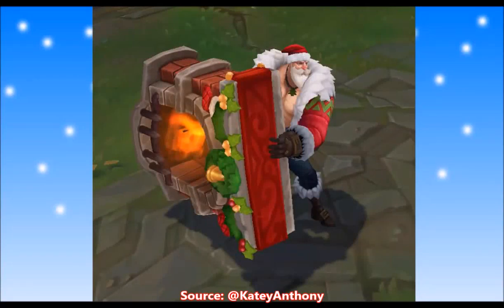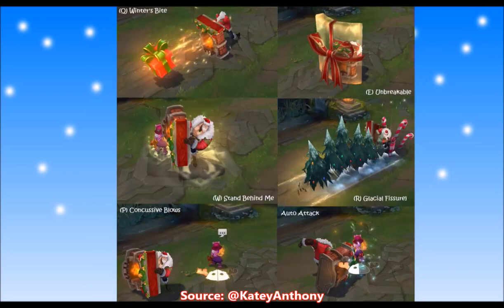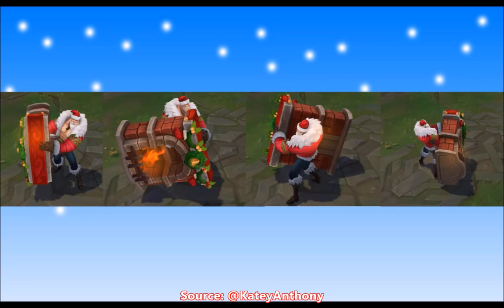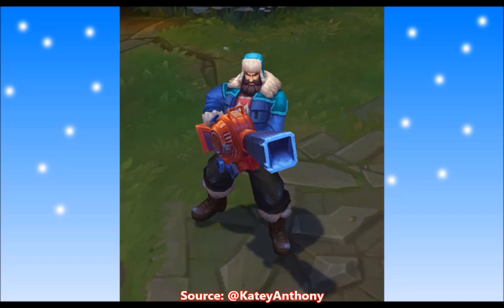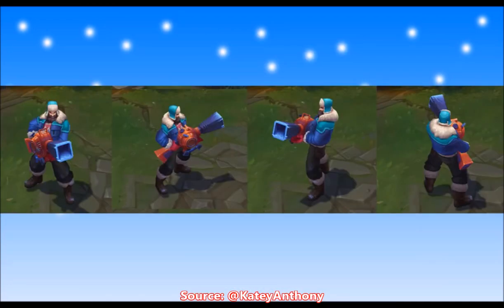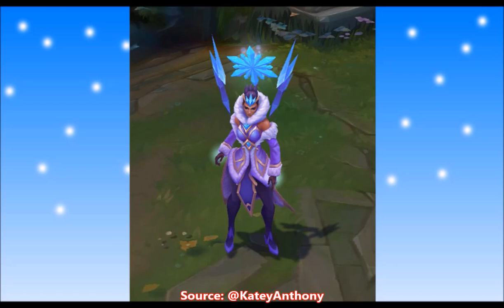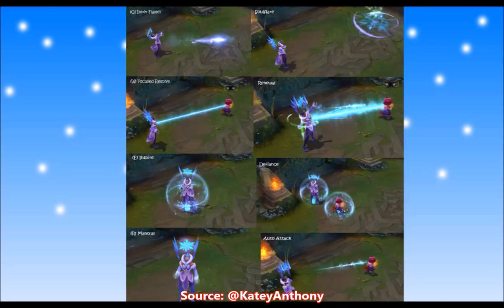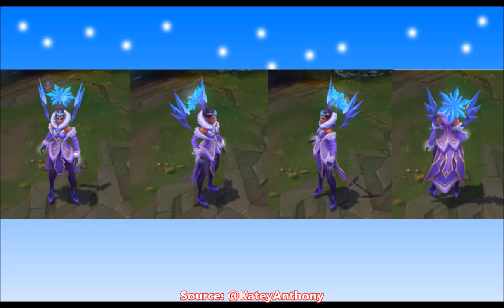Santa Braum Snow Day Graves Winter Wonder Karma Snowdown Skins League Of Legends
New Snowdown skins for Braum Graves and Karma in League Of Legends! Check out Surrender At 20 for a post about these skins soon. Santa Braum, Snow Day Graves, and Winter Wonder Karma.